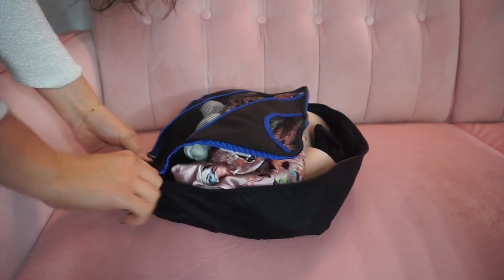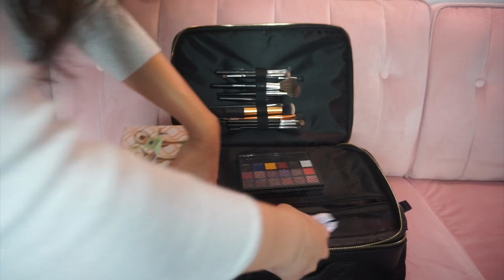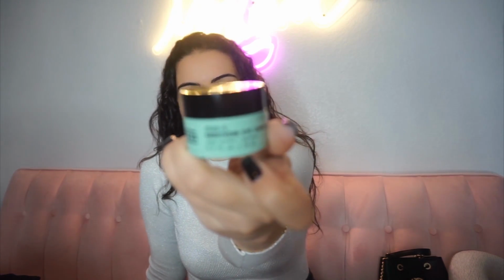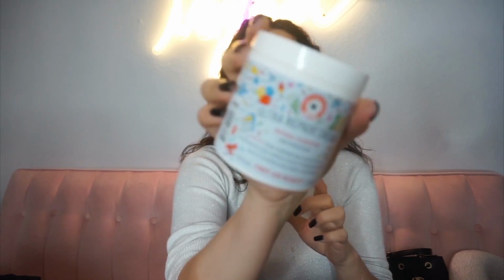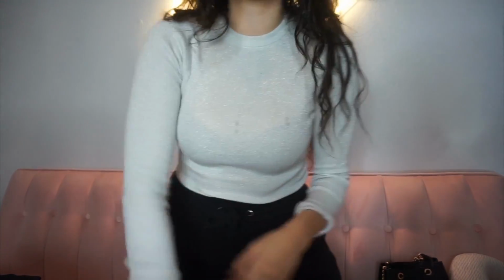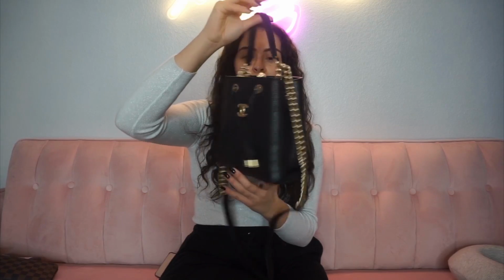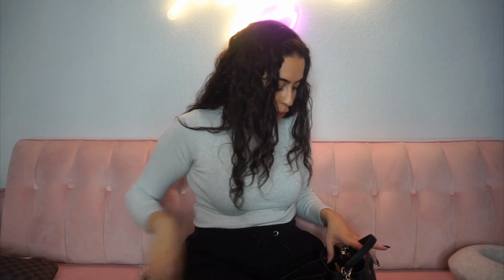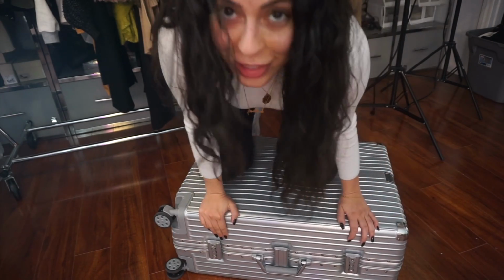HOW I GET READY TO TRAVEL: Preparations & Essentials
Hey babes! I am catching an overnight flight and figured I would share with you all how I get ready, what I pack, my travel routine, skincare, essentials etc. that I do before I head to the airport. P.s this was filmed a couple months ago before the whole coronavirus chaos. If you are doing any travel during this time please carry some wipes/gloves with you to wipe down your seat and anything you could touch. Hope you enjoy!!! :) love you guys xoxo

Products used:
-Versed VERSED Zero-G Smoothing Eye Cream
-Smashbox - Mindful 5 Nourishing Primer Serum
-Vaseline Petroleum Jelly Original
-Dr. Jart+ - Ceramidin Cream
-Mario Badescu Drying Lotion - 1.0 oz. - Travel Size
-First Aid Beauty Limited Edition Ultra Repair Cream
-Selfie Ring Light Pink

I N S T A G R A M: nagam_z
T I K T O K: nagam_z